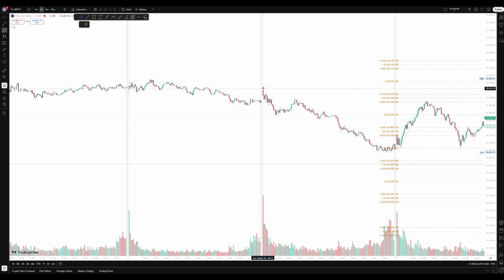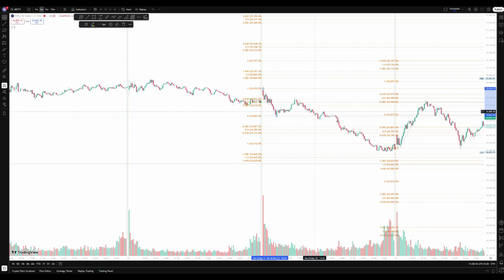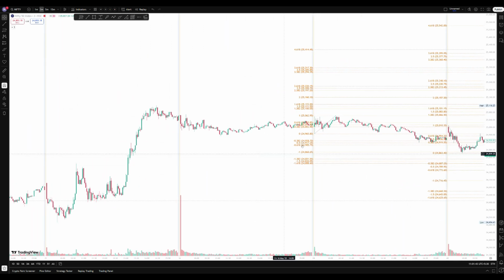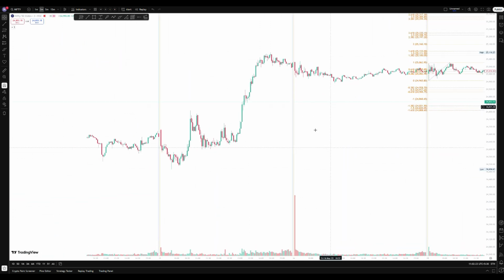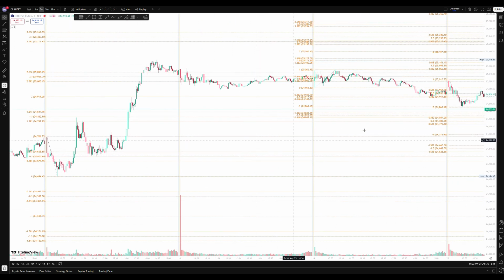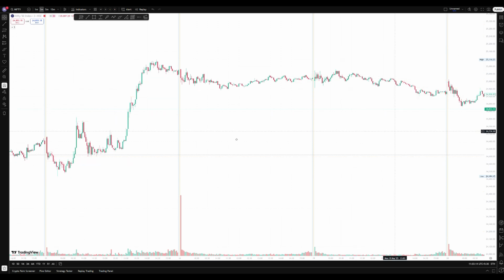Intraday Secrets of Fibonacci for sniper trades